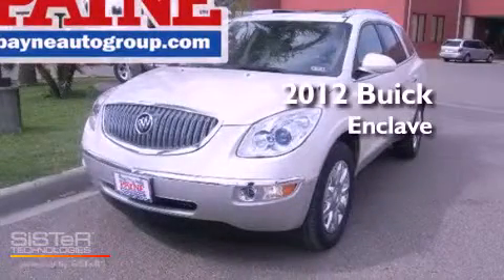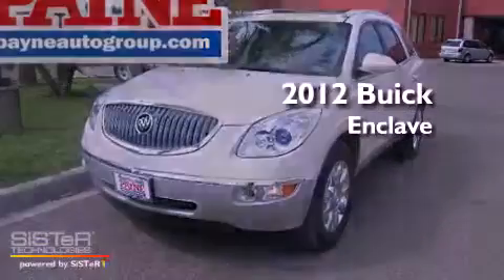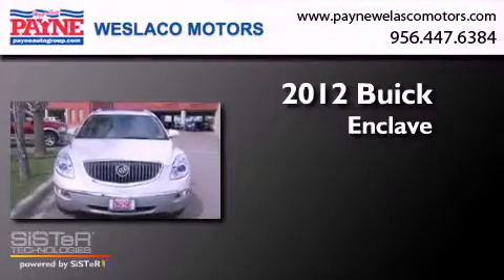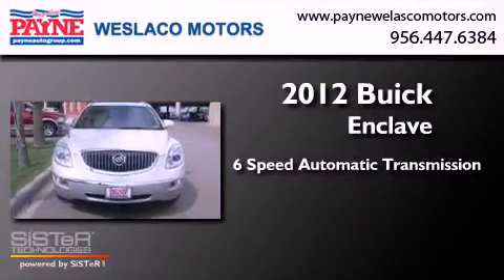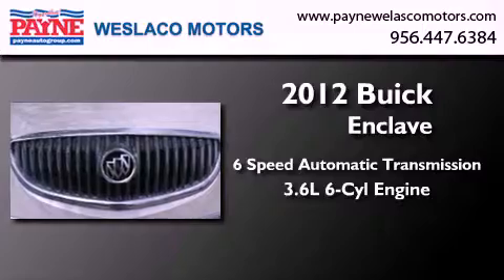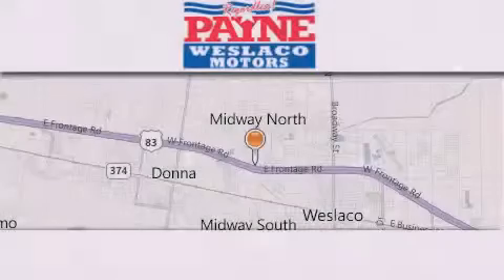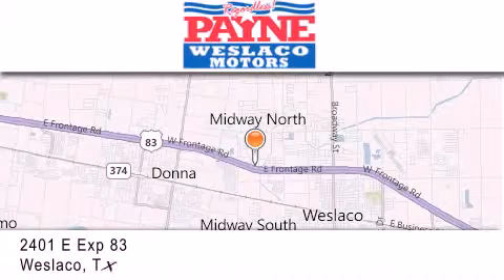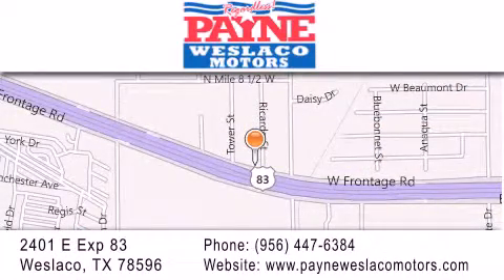2012 Buick Enclave Corpus Christi TX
Year : 2012
 Make : Buick
 Model : Enclave
 Engine : 3.6L V6
 Trans . : Automatic 6-Speed
 Exterior : White Diamond Tricoat
 Miles : 19
 Interior : Cashmere w/Perforated Leather Seating Surfaces
 Stock : J265718

 2401 E. Exp 83